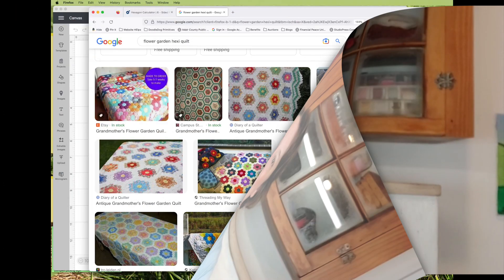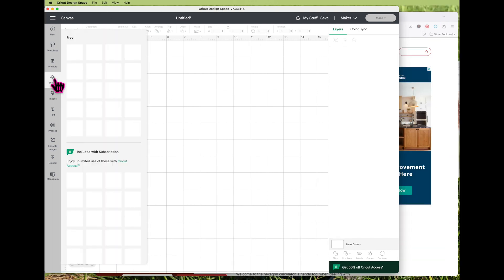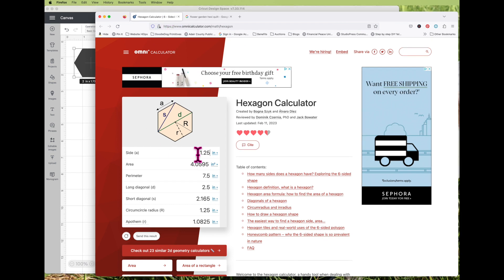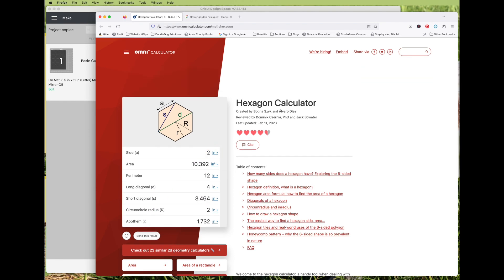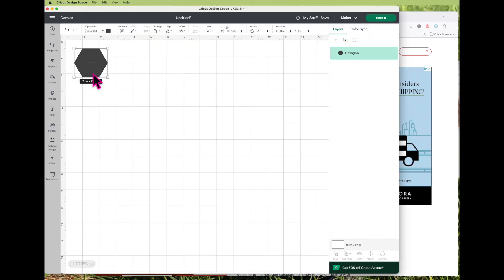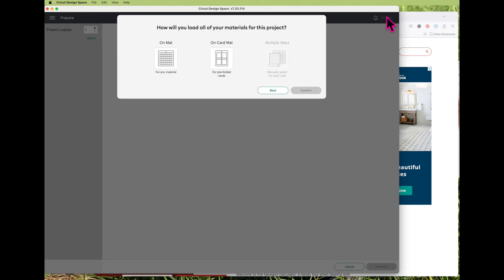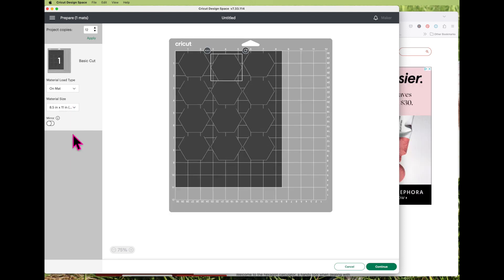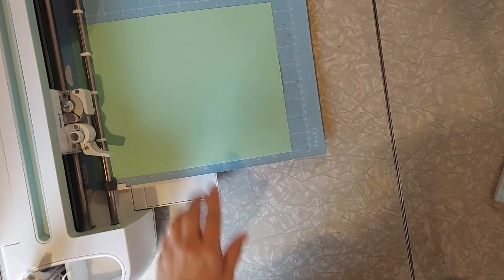Cut Hexagon Shapes for English Paper Piecing | EPP | With a Cricut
See how I easily cut out hexagon shapes to use in English Paper Piecing (EPP) for my Mom's Flower Garden quilting project using a Cricut machine. I will also show you how to calculate the width of the hexagon from the side length.

RESOURCES:
Cricut Maker